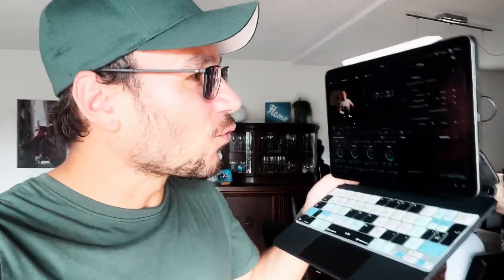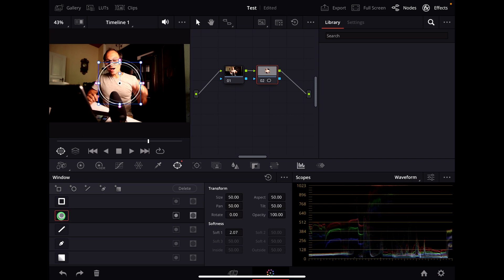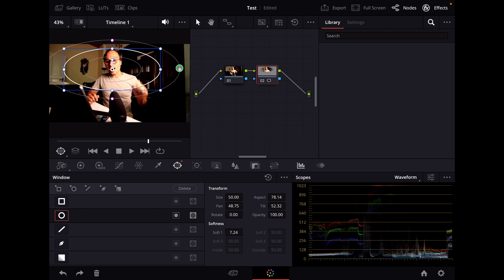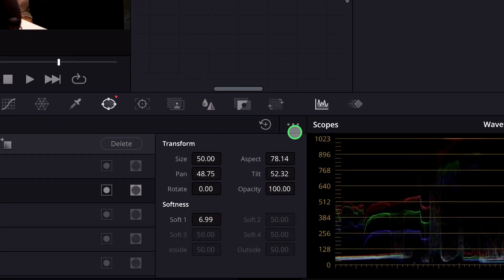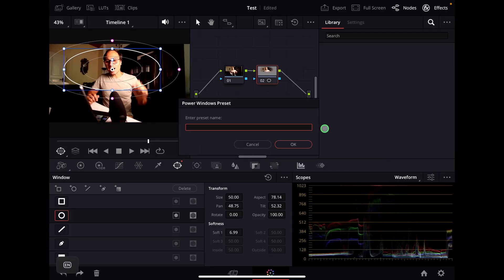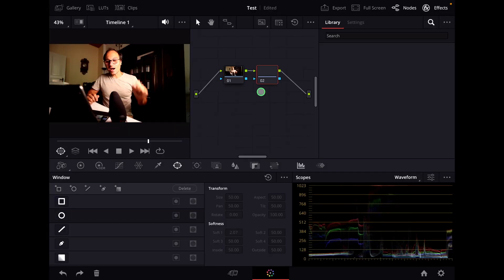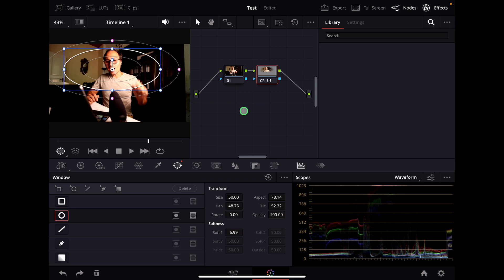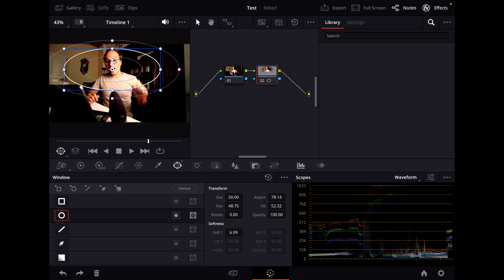How To Create Color Window Presets in DaVinci Resolve iPad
In this Video i will show you how you can use Color Window Presets in the Color Page of DaVinci Resolve for the iPad. This will save you a tone of time.